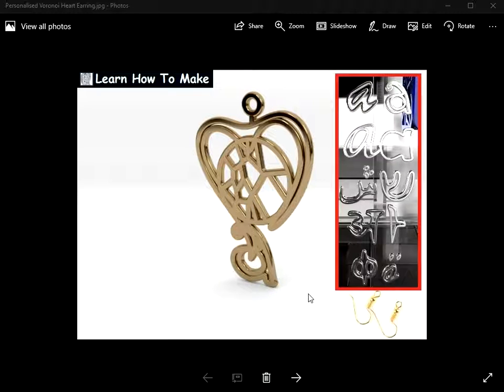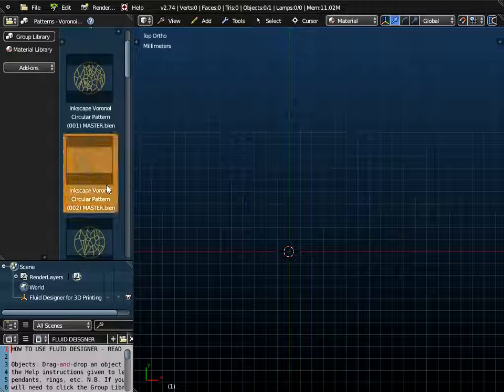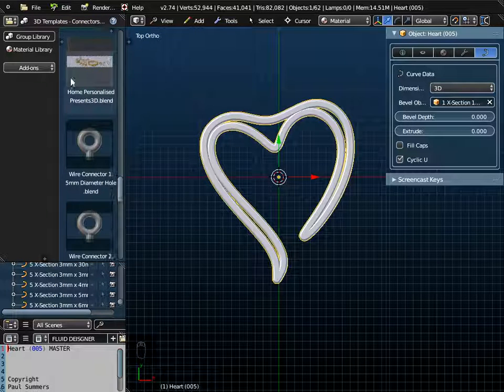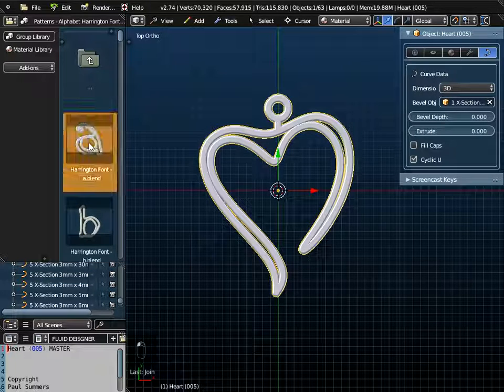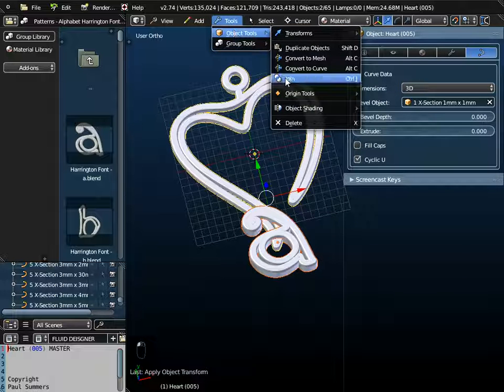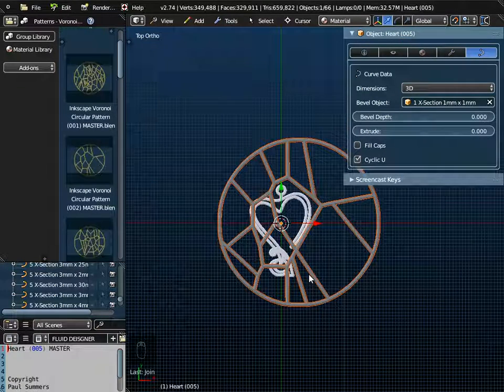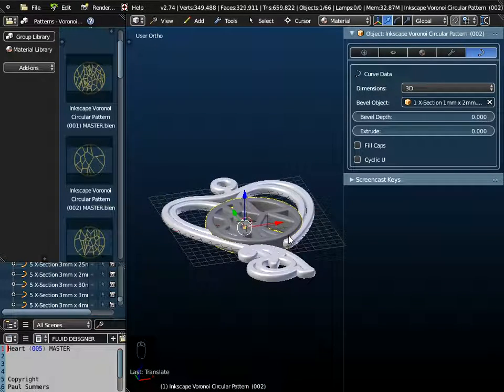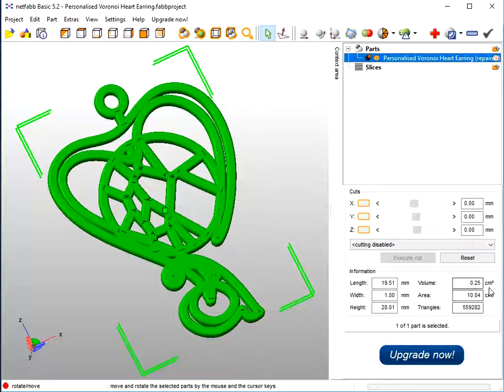Personalised Voronoi Heart Earring